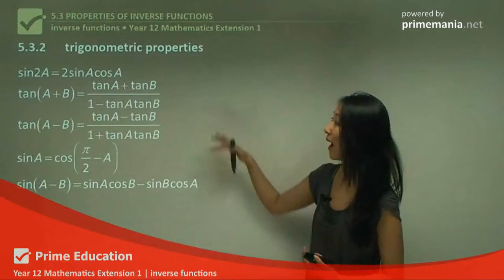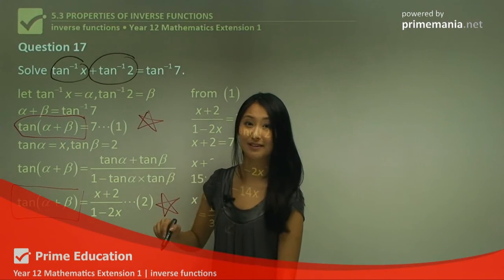Inverse Functions Preview Prime Education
Preview of Inverse Functions of HSC Mathematics Extension 1.